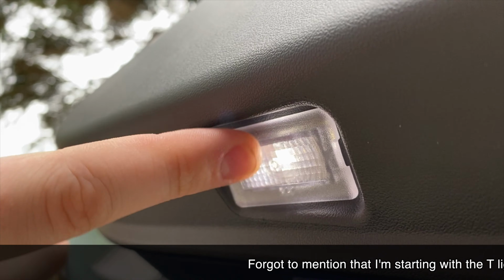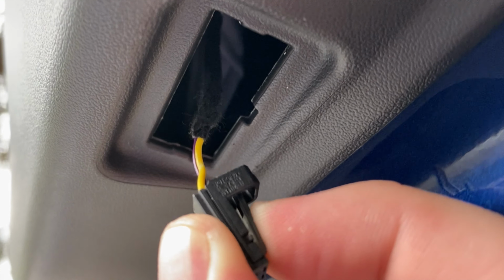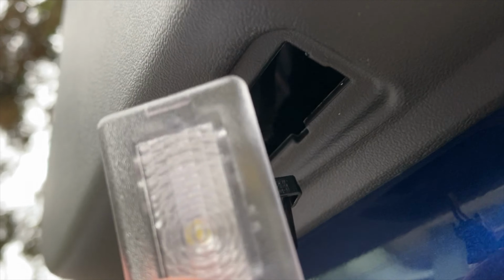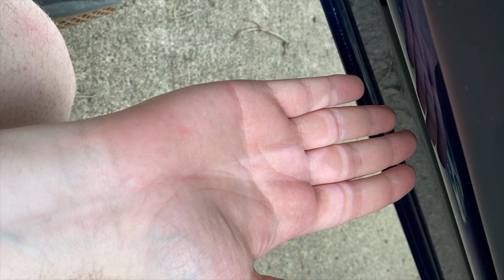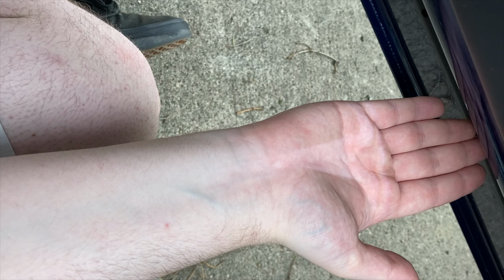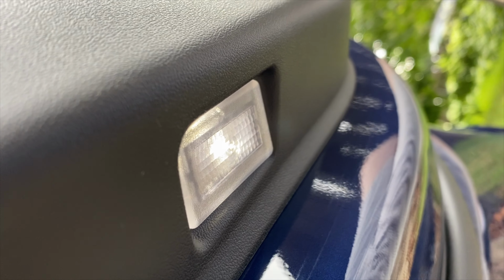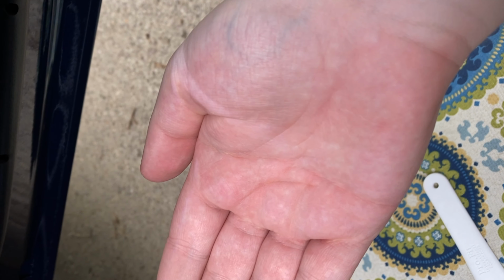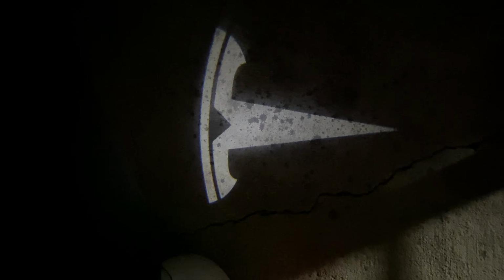Abstract Ocean T & Y Puddle Lights- Installation & Review!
(When a reward of $10 off is given to new sign ups I also get $10 off my next order! :D)